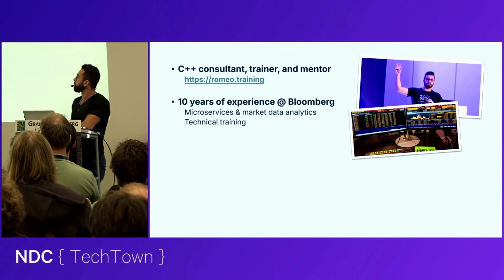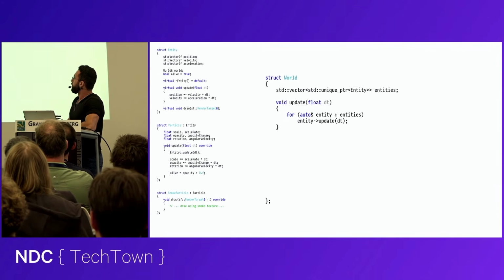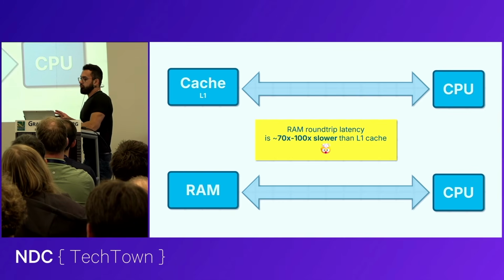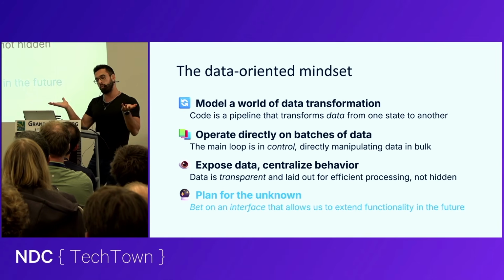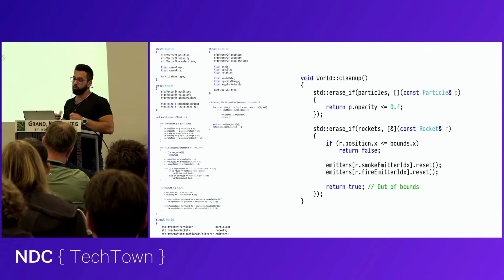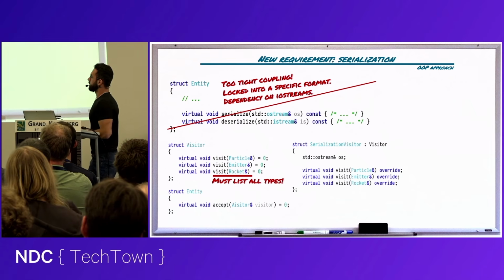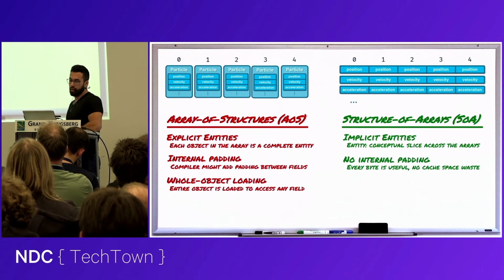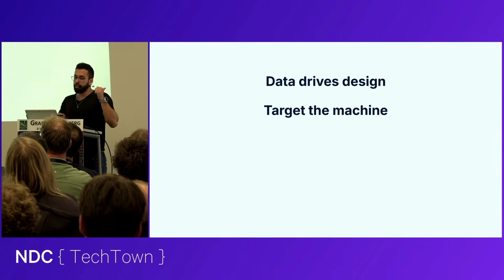More Speed & Simplicity: Practical Data-Oriented Design in C++ - Vittorio Romeo - NDC TechTown 2025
While OOP class hierarchies are a C++ staple, they can sometimes lead to performance issues due to scattered data, or unintentionally obscure the core logic of data transformations.

Data-Oriented Design (DOD) presents a different way of thinking: prioritizing data layout not only unlocks significant performance gains via cache efficiency but can also lead to surprising simplicity in the code that actually processes the data.

This talk is a practical introduction for C++ developers familiar with OOP. Through a step-by-step refactoring of a conventional OOP design, we'll both cover how data access patterns influence speed and how a data-first approach can clarify intent.

We’ll measure the performance impact with benchmarks and analyze how the refactored code, particularly the data processing loops, can become more direct and conceptually simpler.

Key techniques like Structure-of-Arrays (SoA) vs. Array-of-Structures (AoS) will be explained and benchmarked, considering their effects on both execution time and code clarity. We’ll pragmatically weigh the strengths (performance, simpler data logic) and weaknesses of DOD, highlighting how it can complement, not just replace, OOP.

We'll also demonstrate that DOD doesn't necessitate abandoning robust abstractions, showcasing C++ techniques for creating safe, expressive APIs that manage both complexity and performance.

Let's learn how thinking "data-first" can make your C++ code faster and easier to reason about!